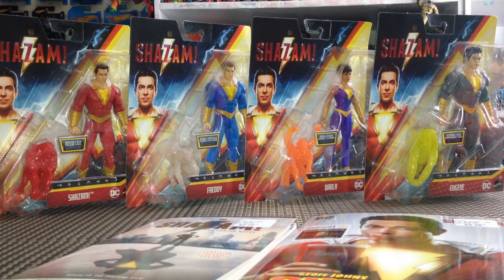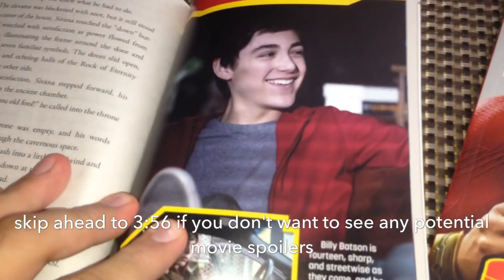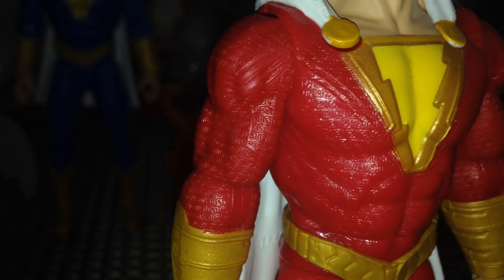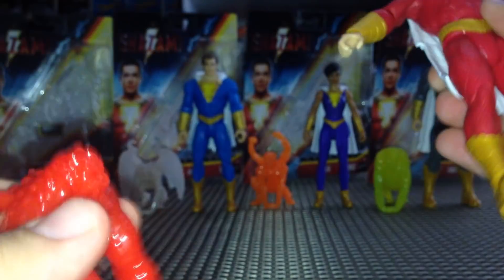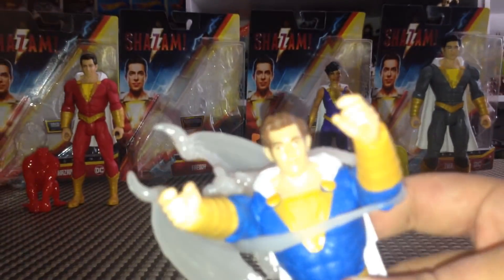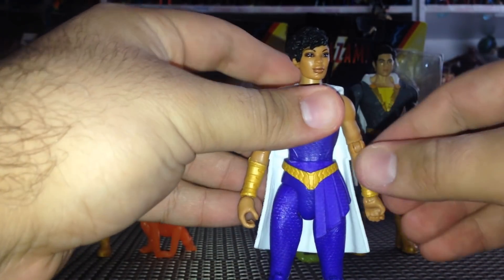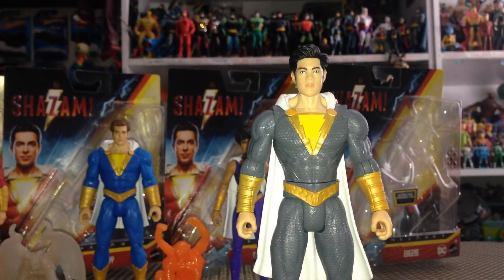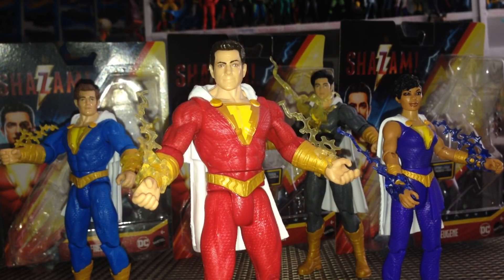Shazam! Movie Basic Figures Review Freddy Darla Eugene Shazam DC Comics Zac Levi Adam Brody